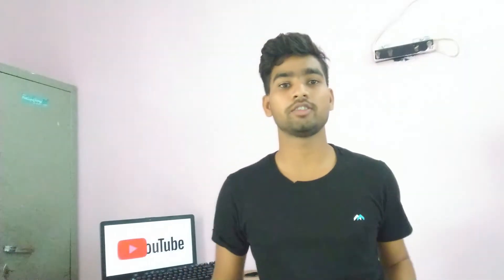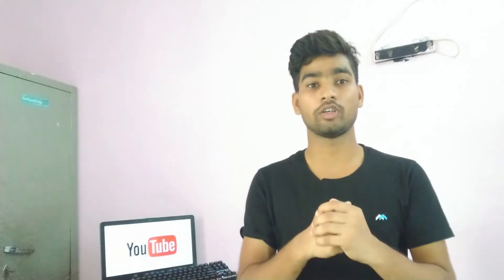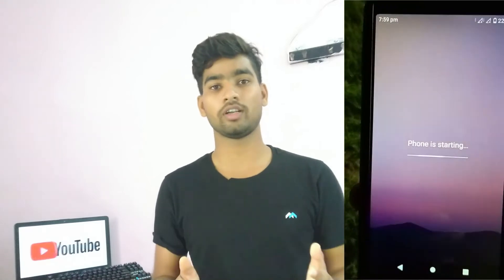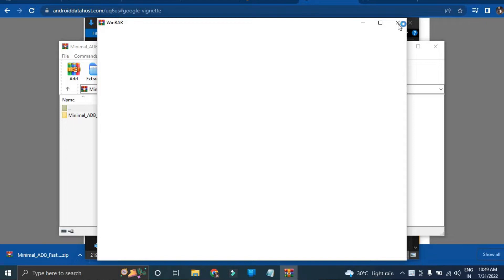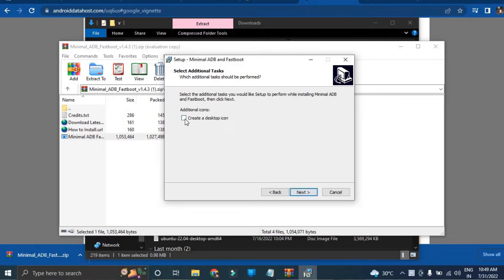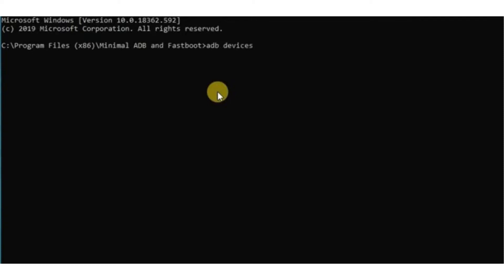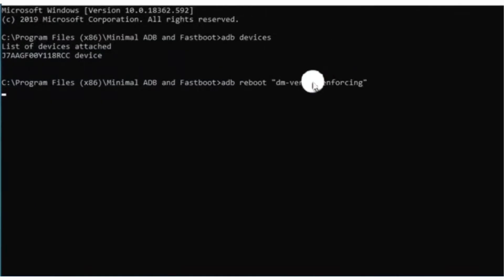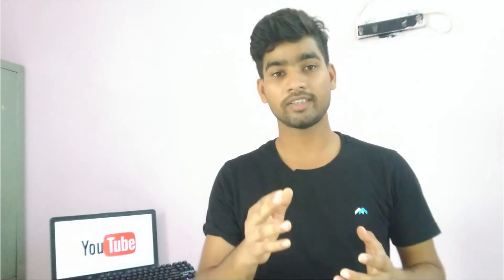your device is corrupt it can't be trusted and may not work properly .visit g.co/ABH asus,redmi,one+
In this video I explained every thing whatever need to fix your device is corrupted it cannot be trusted and may not work properly Asus. and if you stuck in this problem then this video is for you. and here is some important link that help you to fix this.

remove this temp error from phone

Command that you have to run:
1) adb devices
2) adb reboot "dm-verity enforcing"

this video is also helpful for how to fix your device scripted cannot be trusted in jio next phone .

OnePlus Nord ce 2 lite glass gaurds

helpful tag :
your device is corrupted and cannot be trusted
your device is corrupted and cannot be trusted in redmi note 10 5g fix file
your device is corrupted and can not be trusted in redmi note 10 5g with file fix
asus zenfone your device is corrupted
asus your device is corrupted and cannot be trusted
can't load android system your data may be corrupt without losing data
can't load android system your data may be corrupt if you continue to get this message you may need to perform a factory data reset and erase all user data stored in this device.

if you have any doubt regarding this or any videos like mobile error i will take serious for your doubt and i am sure i will give you 100% perfect solution.
if you don't understand something in the video you can comment in the comment section  i am waiting your comment